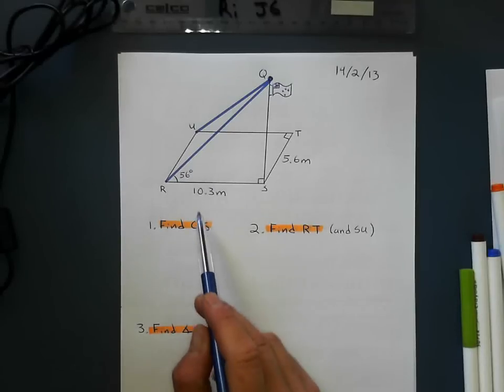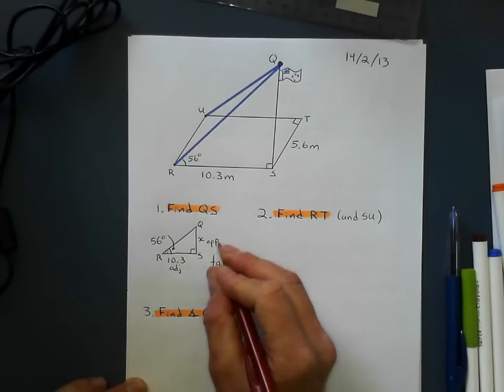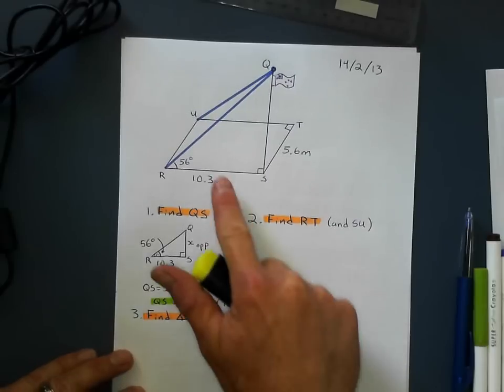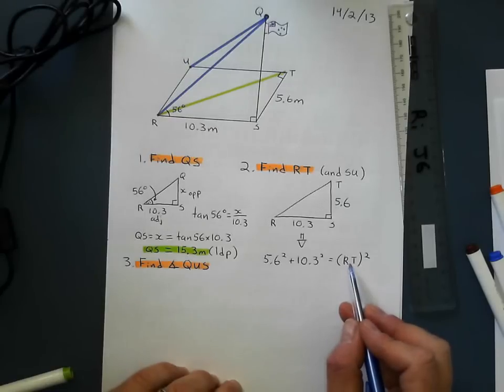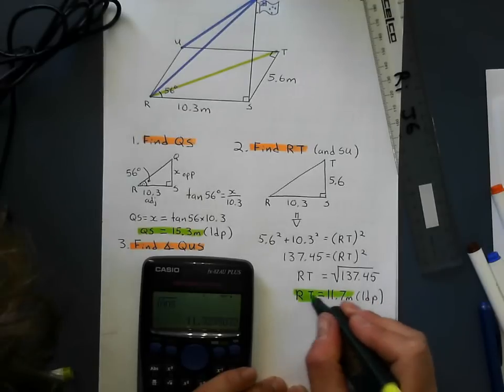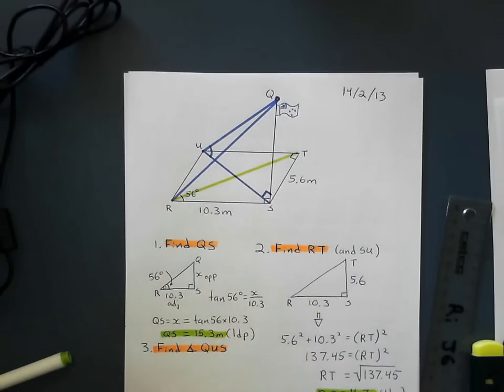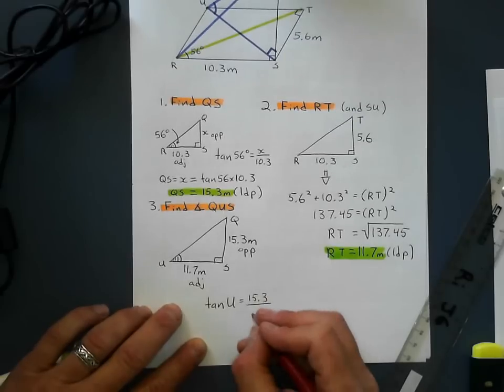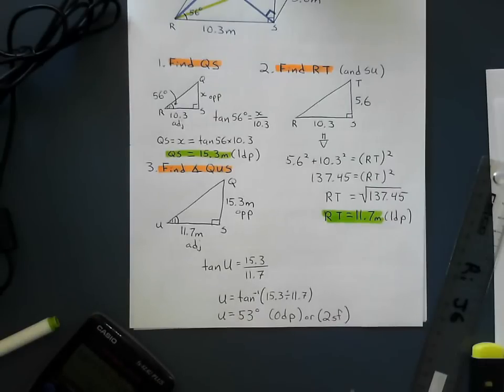1 7assessment practice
Working out of Achievement Standard 1.7, Right Angled Triangle Geometry, for Level 1 NCEA